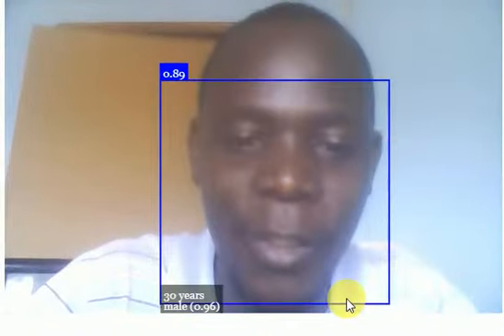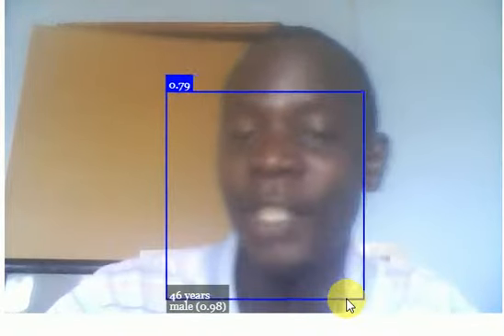Machine Learning | age and gender recognition using webcam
Today am going to explain about Age  and Gender Recognitions
Am using javascript Api faceapi.js